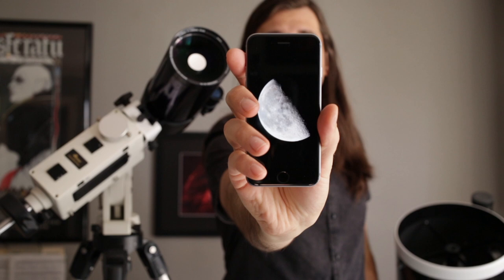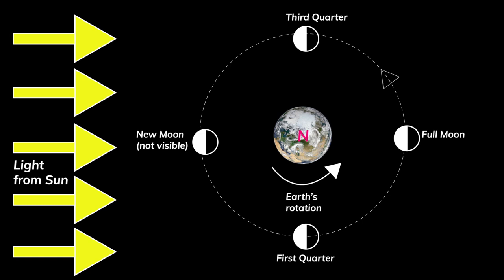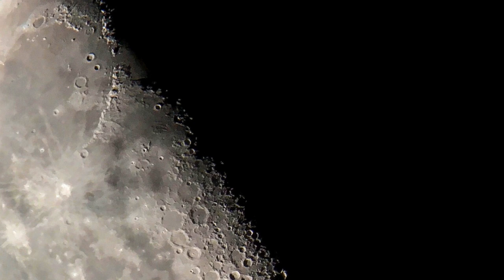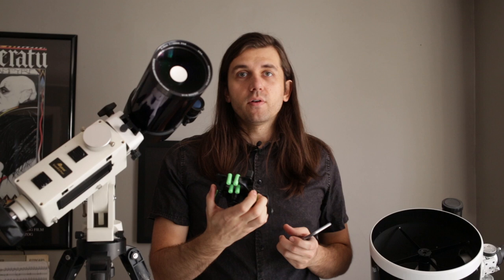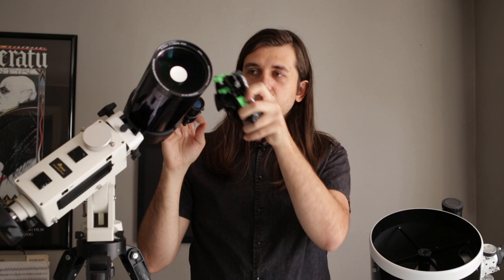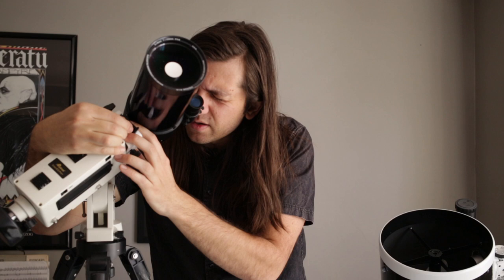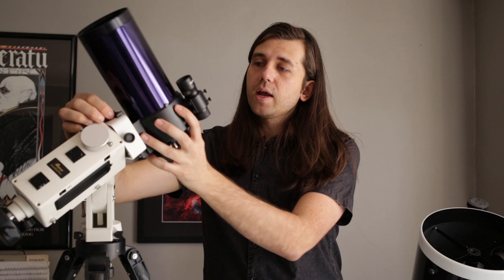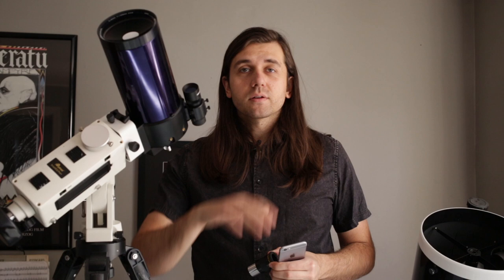How to photograph the Moon with a Smartphone and a Telescope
Learn how to capture a sharp photograph of the moon with any smartphone and a telescope. A great first lunar astrophotography project!!
Carson Hookups v2